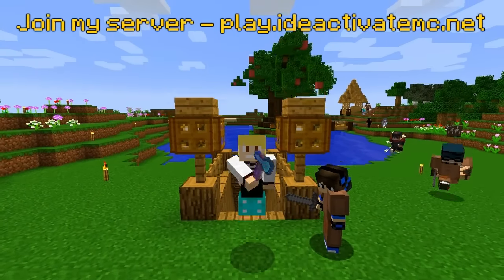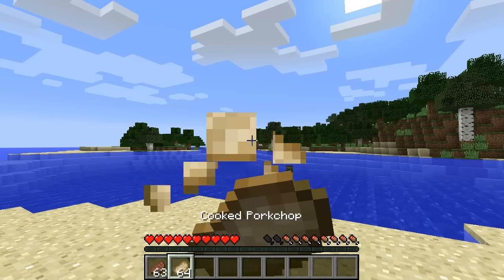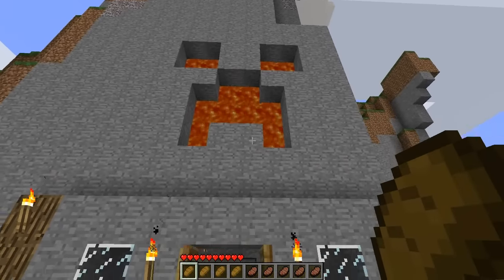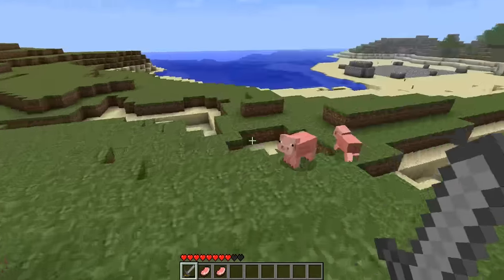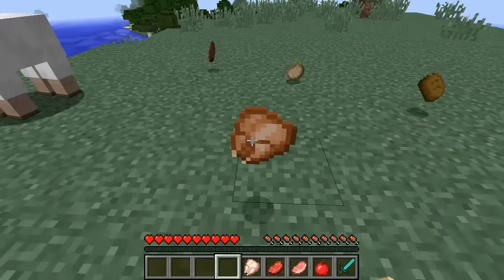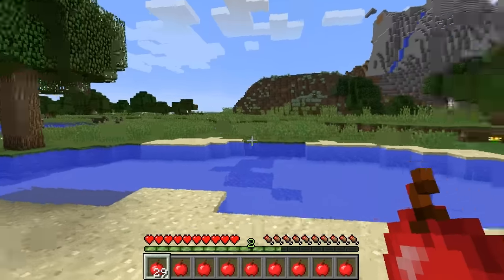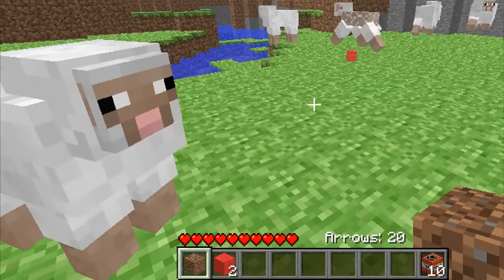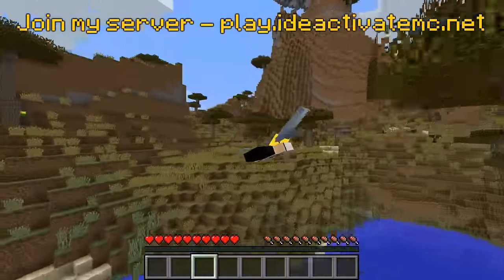✔ Minecraft: 15 Things You Didn't Know About Food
Today I bring you 15 things you didn't know about food in Minecraft. ^_^ What things you didn't know about Minecraft should I do next?! :) Leave a "LIKE" Rating if you enjoy, it helps out a lot, thanks! Also comment things you didn't know in this video! :D